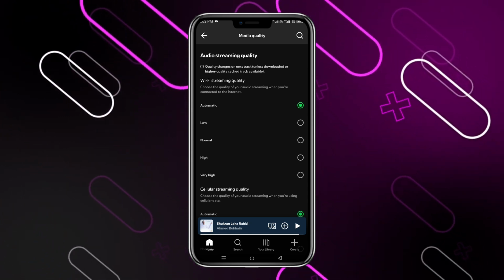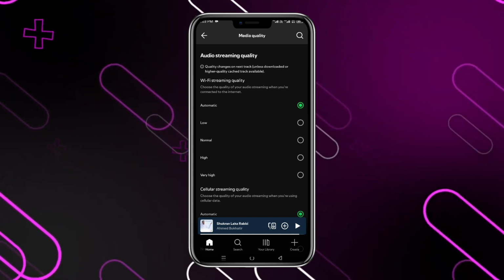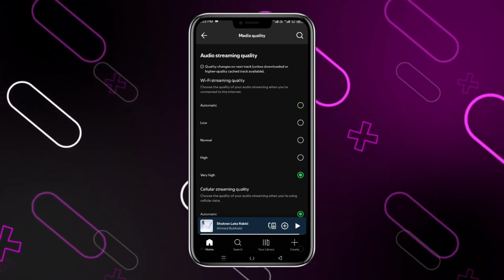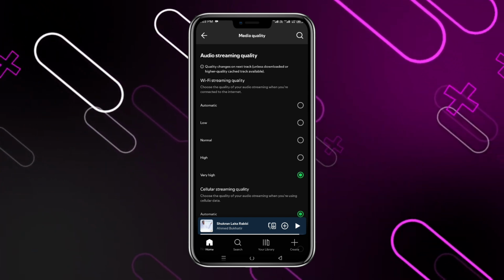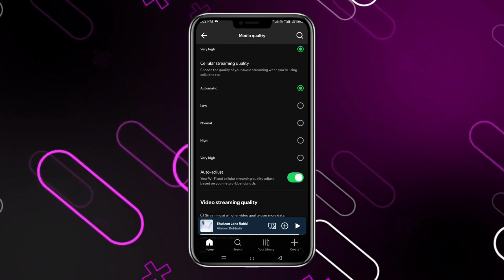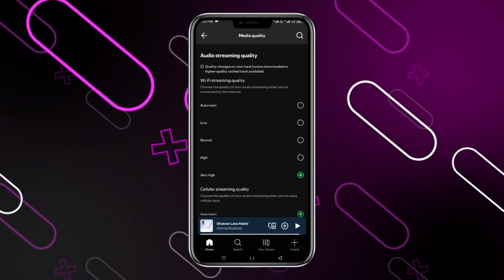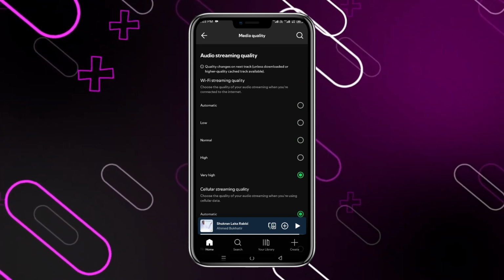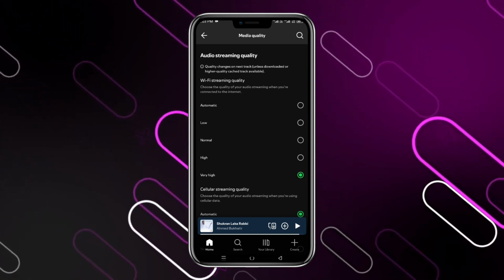Spotify Lossless Audio Setup | Quick & Easy Guide (Complete Guide!)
Spotify Lossless Audio Setup | Quick & Easy Guide

Want to enjoy your favorite Spotify songs in lossless, high-quality audio? In this video, I’ll guide you through how to enable Spotify lossless audio and enjoy crystal-clear music on all your devices. Whether you’re using Spotify Premium or curious about Hi-Fi streaming, this tutorial will explain the options step by step.

What you’ll learn in this tutorial:

✅ How to enable Spotify Hi-Fi / Lossless Audio
✅ Devices and settings that support lossless playback
✅ Difference between standard Spotify audio and lossless quality
✅ Tips for the best listening experience

🔗 Spotify (Android): Spotify: Music and Podcasts - Apps on Google Play
🔗 Spotify (iOS): ‎Spotify: Music and Podcasts
🔗 Spotify Web Player: Spotify - Web Player: Music for everyone